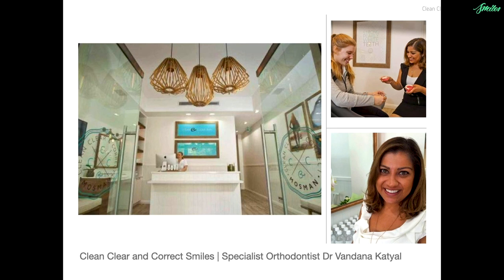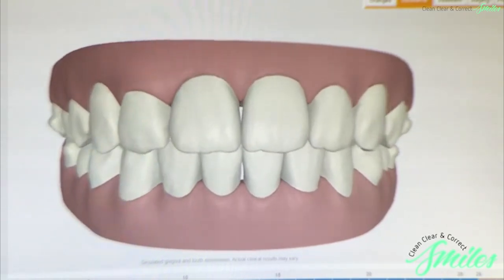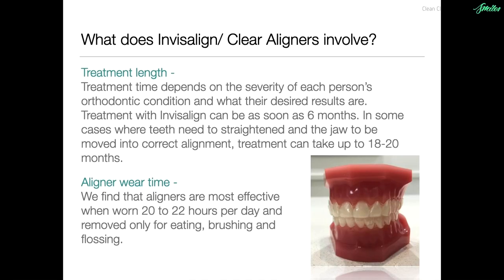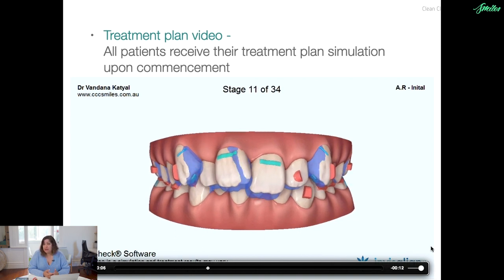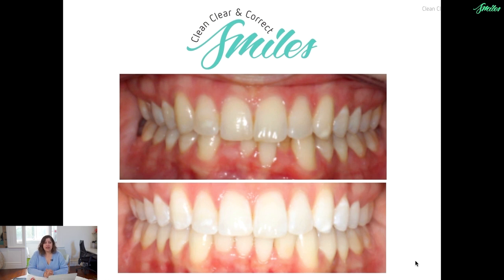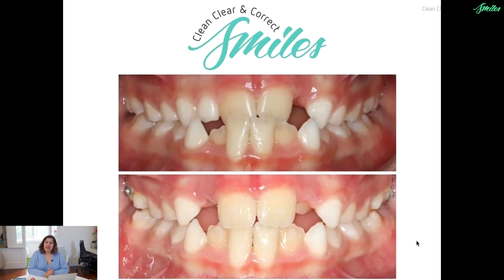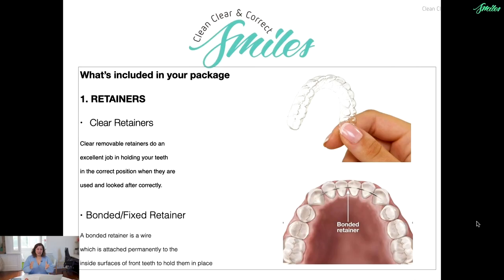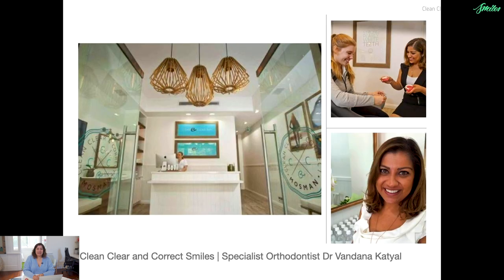Dr Vandana Katyal welcomes you to CCC Smiles - all you need to know about your Invisalign with us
Dr Vandana Katyal is a leading digital Sydney & North Shore orthodontist who treats simple to complex cases without braces, using clear aligners such as Invisalign and Spark.
At CCC Smiles we use pioneering digital 3D technologies to get you results faster, in a more comfortable fashion and with excellence in service and care. We are located in Mosman and CBD. We now also offer free virtual consultations saving you time, cost and travel - simply head to our website and click away. Rest assured when you choose CCC Smiles Orthodontist you are in best hands of one of the leading experts globally in straightening teeth.
This video explain why clear aligners like Invisalign are often a better choice than braces, what is involved and our before and after gallery. Hope you enjoy it! Looking forwards to starting your Invisalign journey soon!